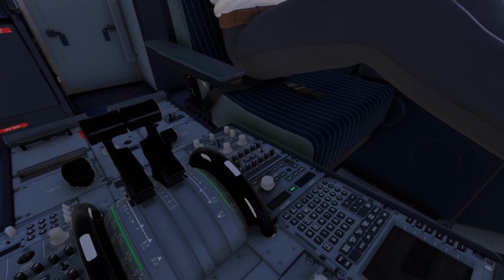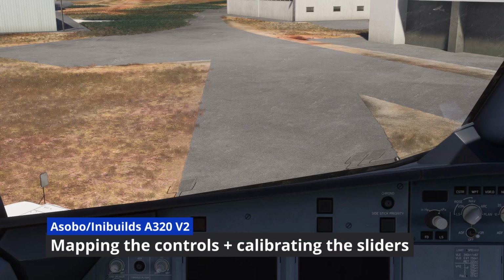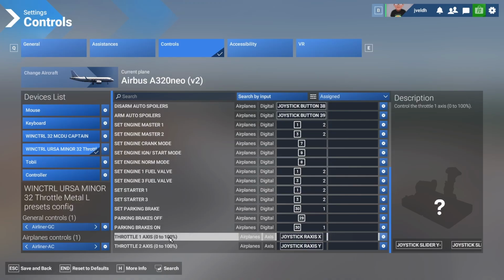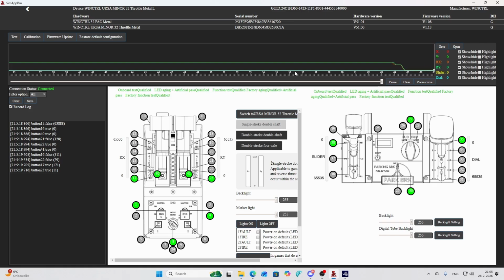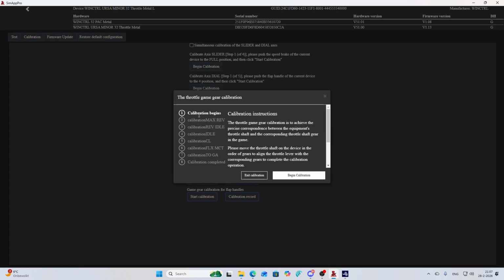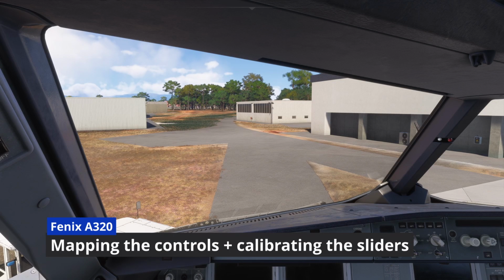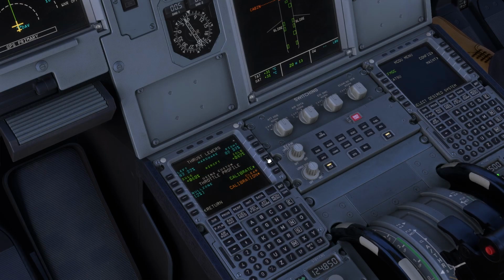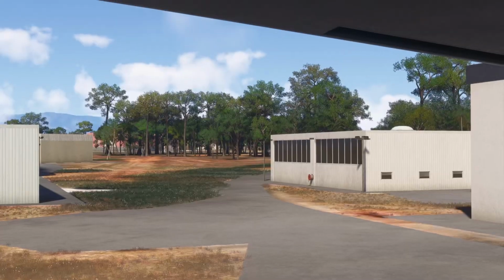Secret URSA MINOR 32 Setup for A320 | MSFS 2024 Update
Is your WinWing URSA MINOR 32 Throttle reverse thrust not working in MSFS 2024? If your throttles are jumping to 100% or your detents aren't alignment properly, you aren't alone. In this comprehensive guide, I show you exactly how to fix the "max reverse" bug and calibrate your throttle for the Fenix A320 and Asobo/iniBuilds A320 V2.

The secret lies in the SimApp Pro (WinCTRL) software. We dive deep into the essential "Single Stroke vs Double Shaft" settings that most pilots miss. Setting this correctly ensures a linear 0-100% axis that Microsoft Flight Simulator can actually understand, preventing those frustrating "touch and go" throttle spikes during landing.

In this video, we cover:

- SimApp Pro Configuration: Why "Single Stroke" is mandatory for Airbus pilots.
- Pre-Flight Calibration: Calibrating your axes (flaps, spoilers, and throttles) before the sim even starts.
- MSFS Axis Mapping: Setting up the 0-100% axis for the iniBuilds A320 V2.
- Fenix A320 MCDU Setup: How to use the Fenix calibration tool to sync your physical URSA MINOR detents with the virtual cockpit.
- Troubleshooting: Why you should avoid dual-mapping throttles on multiple WinWing devices.

Stop fighting your hardware and start enjoying the realism of the URSA MINOR 32 Throttle Metal. I’ve even included my personal MSFS control profile below to save you the hassle of manual mapping!

🛠️ HARDWARE USED:
WinWing URSA MINOR 32 Throttle Metal
WinWing URSA MINOR 32 PAC Metal Extension

📖 Chapters:
00:00 Reverse Thrust Not Working? (The Fix)
00:21 Calibrating the throttle using SimAppPro
02:20 Asobo/Inibuilds A320 V2: Mapping controls + calibrating the sliders
10:10 Fenix A320 V2: Mapping controls + calibrating the sliders
14:29 Recap